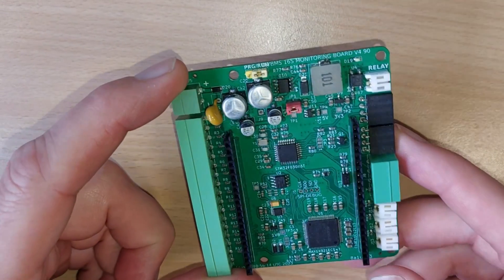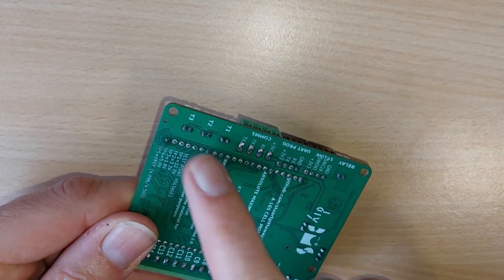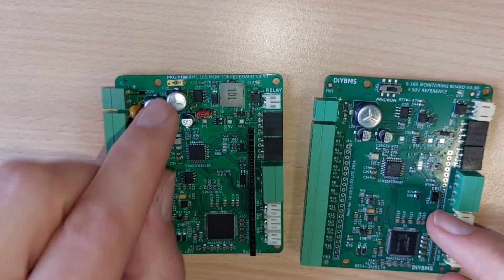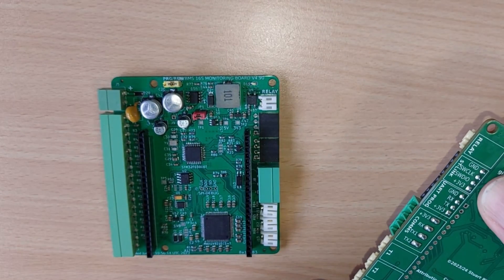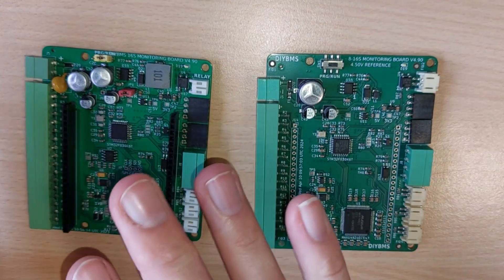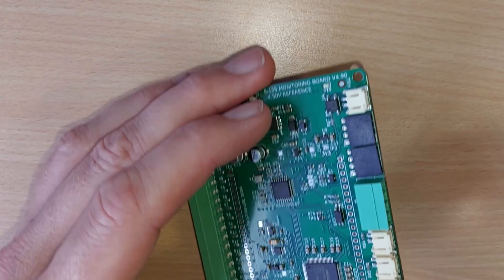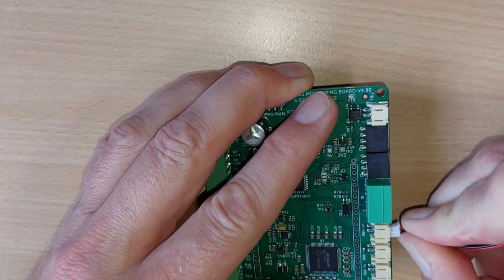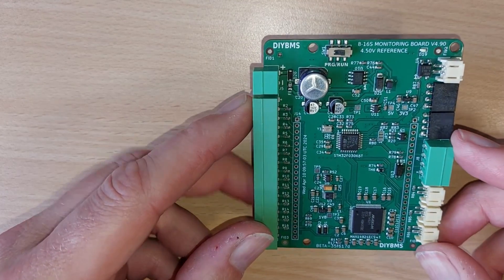DIYBMS V4.90 shop update & stock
Quick video on the updated V4.90 module board (minor revisions).